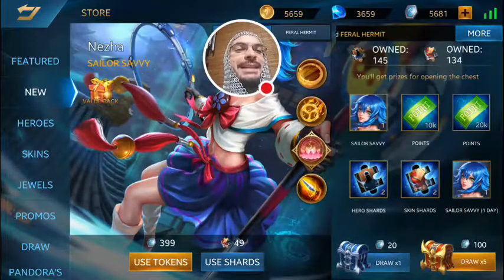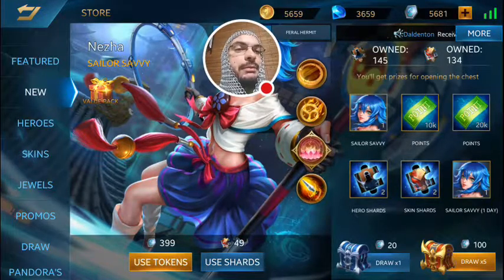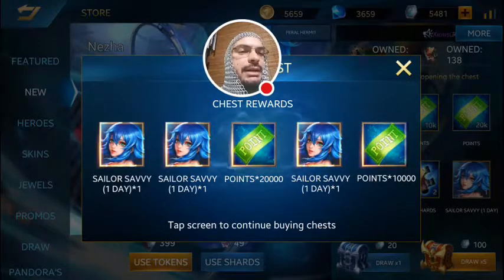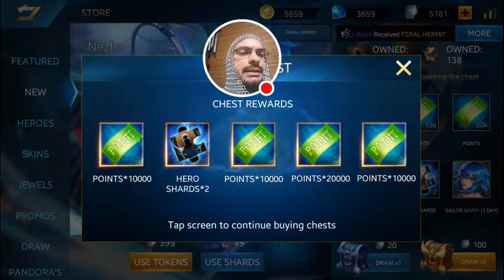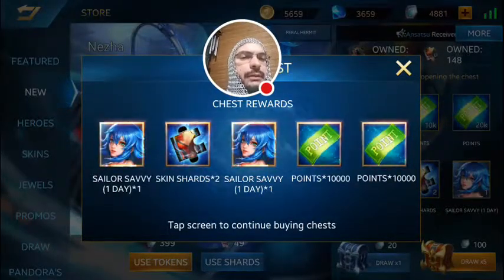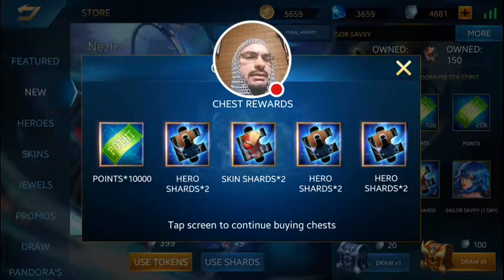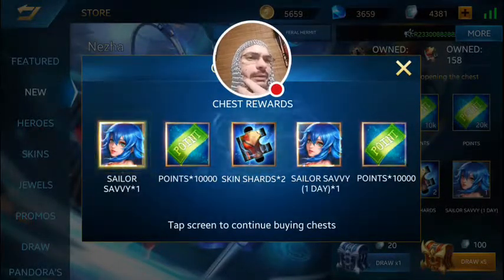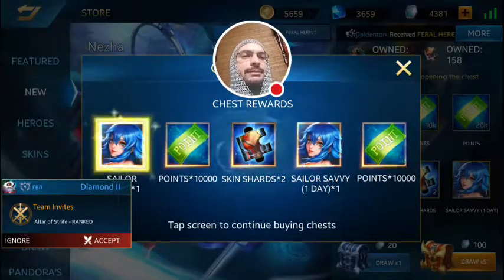Heroes Evolved Nezha Sailor Savvy Draw Interruption and Mind Blank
Welcome to the no surrender zone!  Watch me do the Nezha draw, start to calculate the value, and blank out.  It was an expensive draw event overall.

Divinshield Entertainment, your place for gaming, computer, mining, and other fun content!

Heroes Evolved
Heroes Evolved Nezha Sailor Savvy
Heroes Evolved Draw Event

Crowfall
Heroes Evolved
Mobile Legends
ML Lucky Box
League of Legends
Vain Glory
Dota 2
Defence of the Ancients 2
Mobile Gaming
Phone Gaming
Android Gaming
IPhone Gaming
Computer Gaming
PC Gaming
Gameplay
Ranked
How To
Guides
Game Model
Computer Builds
Computer Parts
Unboxing
Crypto Mining
Cryptocurrency
Cryptocurrency Mining
Ethereum
Bitcoin
CloakCoin
Monero
Nexus
TradingPostInTheWoods
Gardening
Farming
Land Preparation
Bamboo
Off The Grid
Sewing Like A Boss
Give Aways
Free Stuff
XiousDs
Xious Divinshield
KevionDs
Kevion Divinshield
RaolynDs
Raolyn Divinshield
LanousDs
Lanous Divinshield